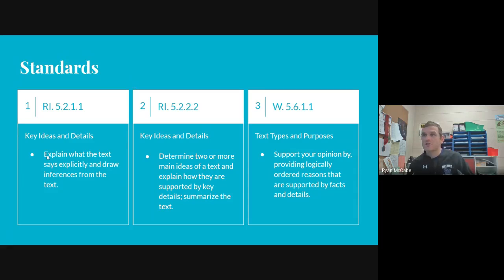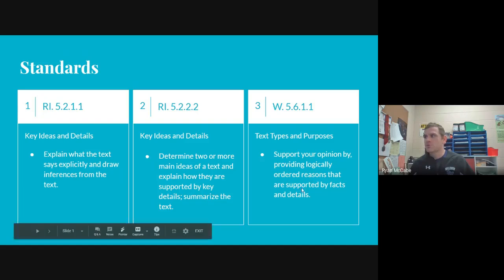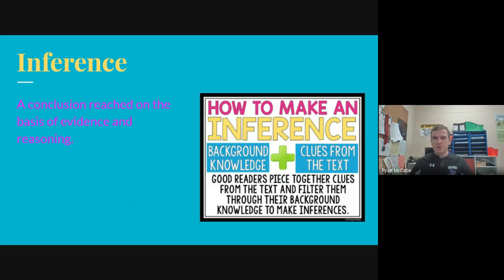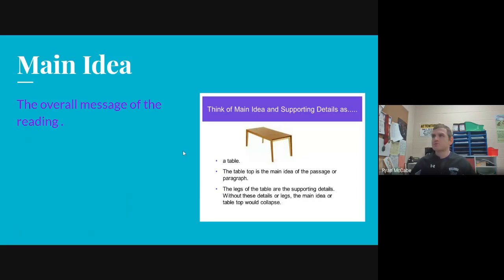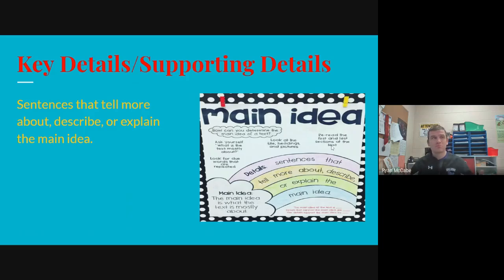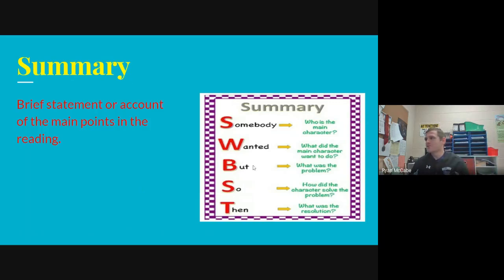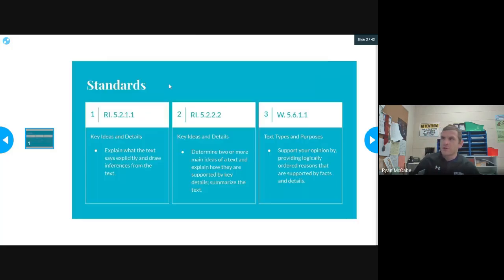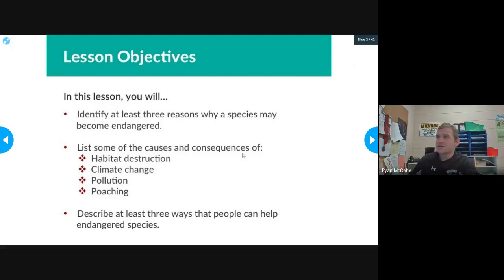Monday lesson #1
Lesson and vocabulary break down.